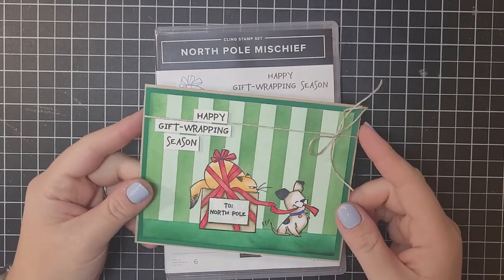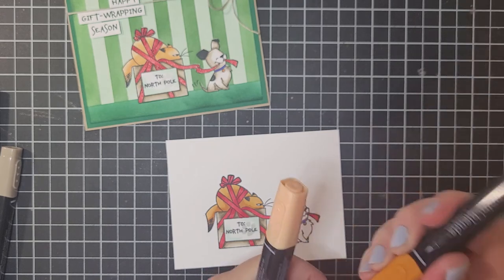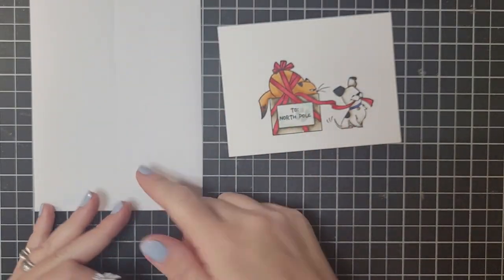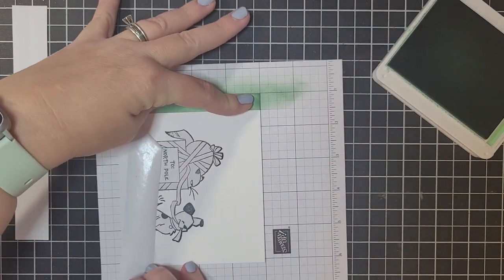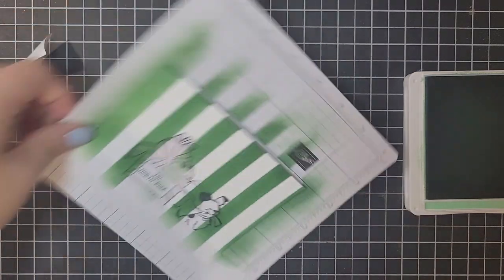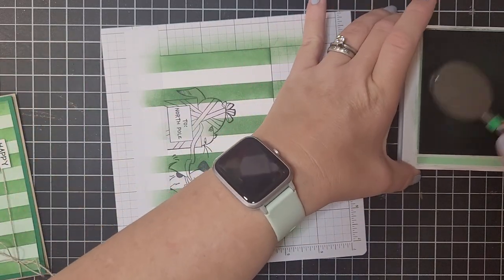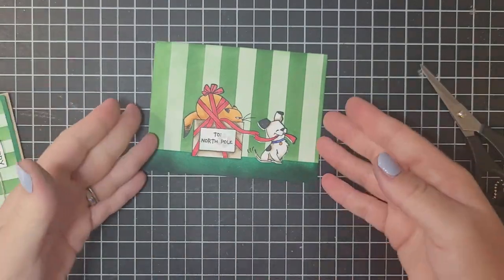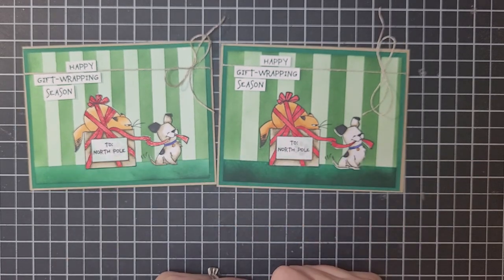Stampin' Up! North Pole Mischief Card And Ink Blended Background With Masking Paper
I'm so in love with this card! It's one of my favorites for sure! I'm using the Stampin' Up! North Pole Mischief Set from the Holiday Catalog. At first glance you might think "What Designer Series Paper is that?" Or maybe, "Are the cat and dog cut out or die cut". Let me tell you, that's not DSP, that's an ink blended background AND it's all ink blended OVER the stamped images. I'm going to share the magic behind the background and the stamping. it's our Masking Paper.

Crumb Cake 8 1/2" x 5 1/2" score the long side at 4 1/4"
Shaded Spruce 5 1/4" x 4"
Basic White 5" x 3 3/4", plus scrap for greeting
Masking Paper
HOST CODE: ANFB4JGQ

Supplies:
North Pole Mischief Set